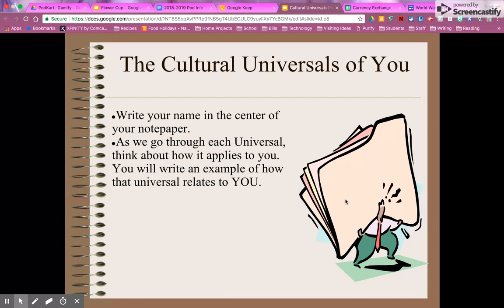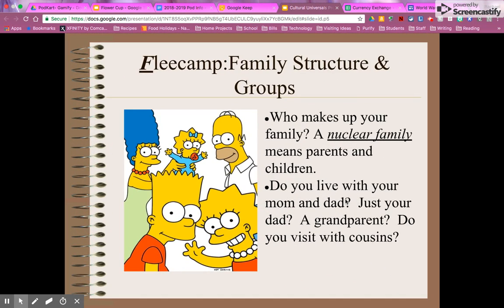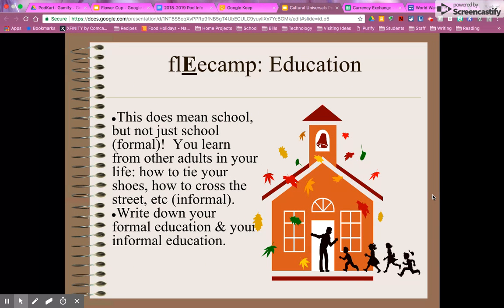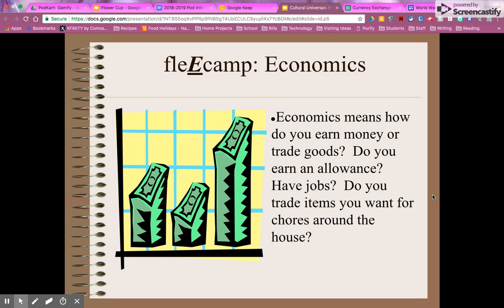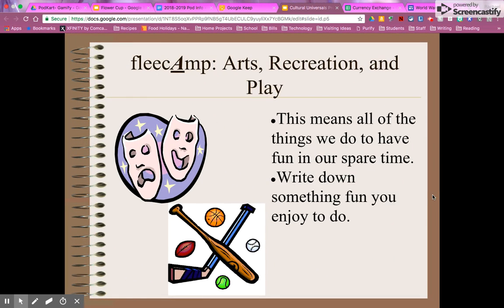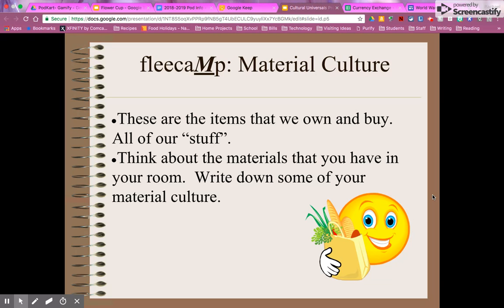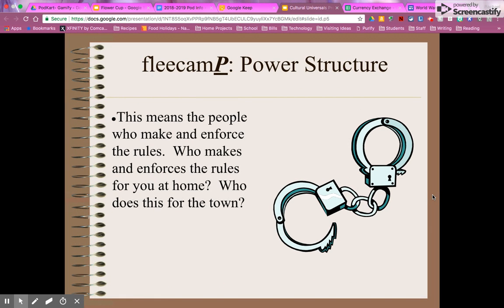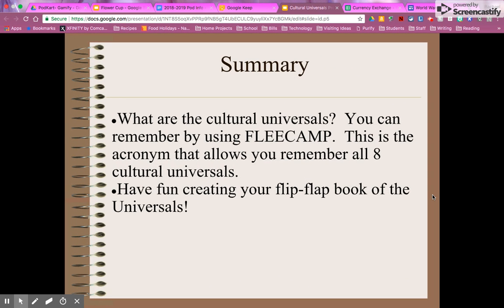Cultural Universals FLEECAMP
This video is designed to help categorize the commonalities found in every culture regardless of where it is located around the world or when it existed. The acronym will help you remember the 8 cultural universals!